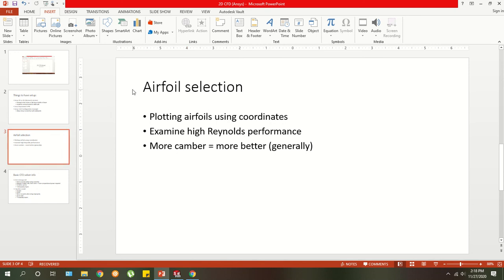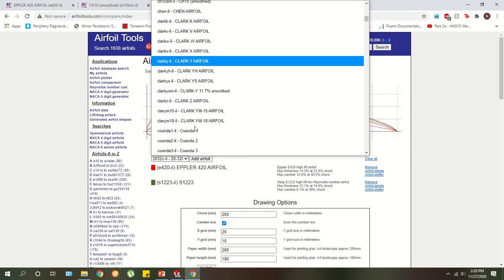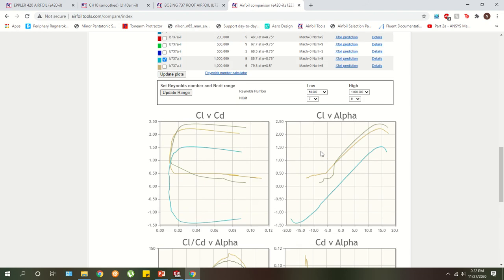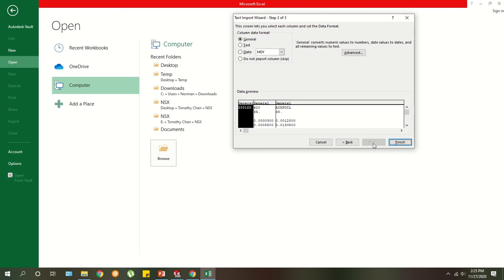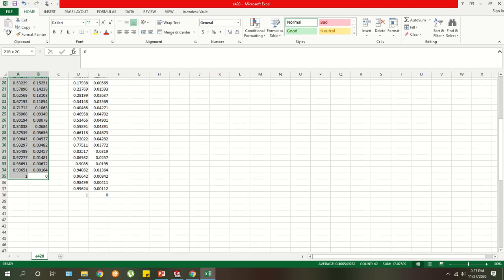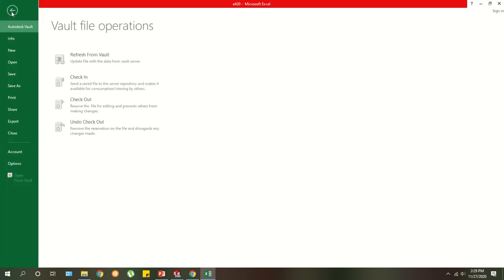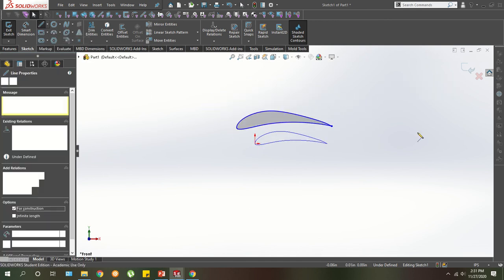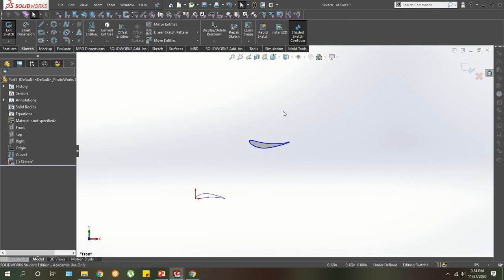(2D CFD Part 2) Airfoil selection, Plotting Curve using Coordinates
-Airfoil tools
-Formatting data in Excel so airfoil coordinates are continuous and begin & end at the trailing edge
-Consider using Benzing airfoils for future cars! BE 122-155 maybe (rear wing)?